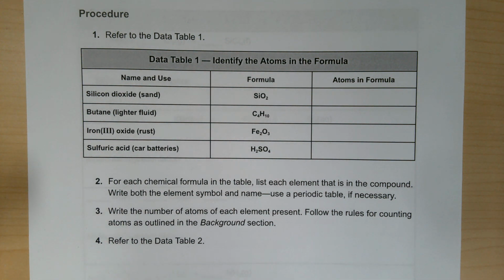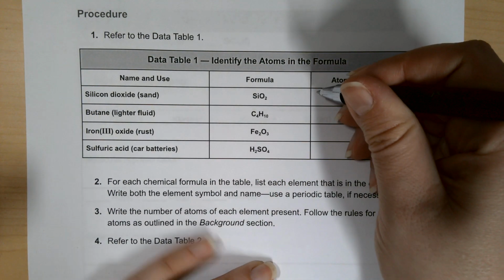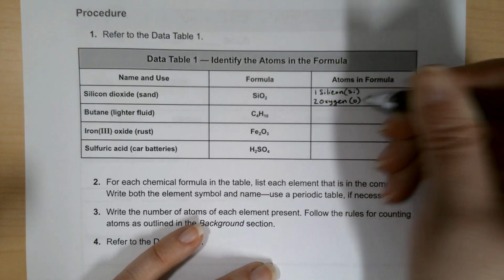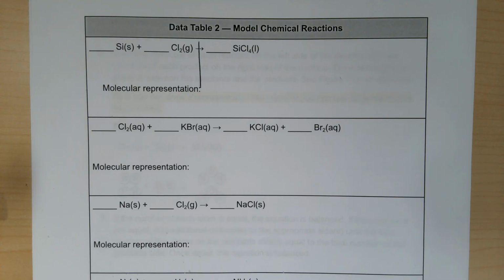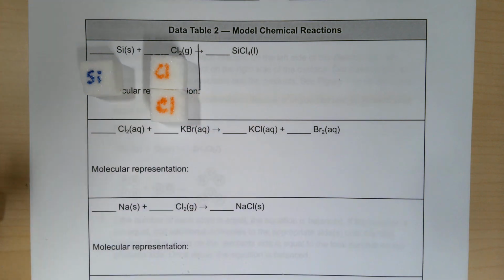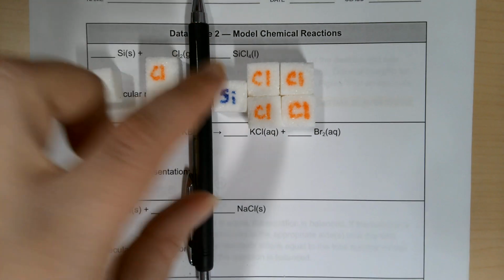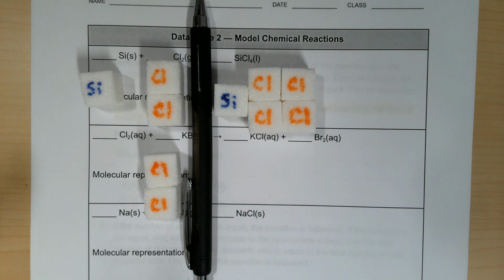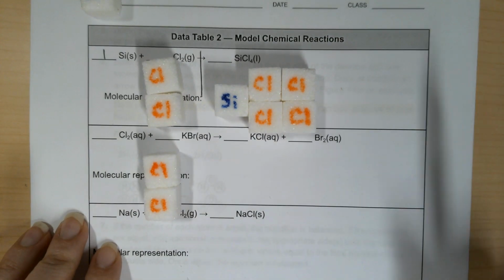Stoichiometry Intro Lab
Balancing Equations with Sugar Cubes